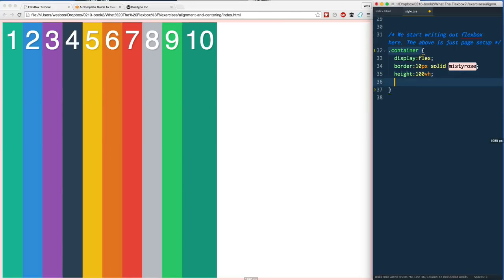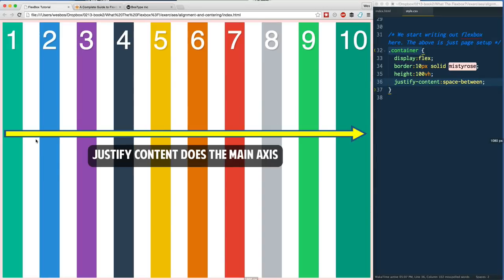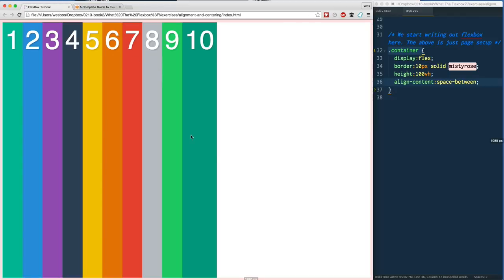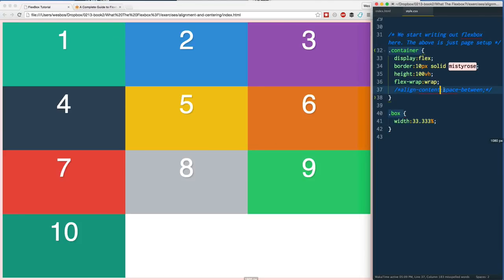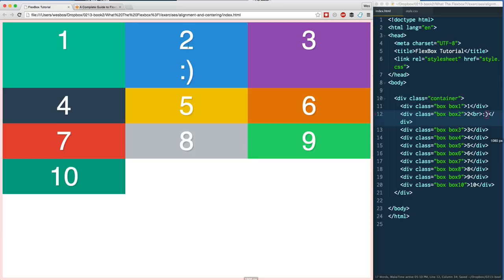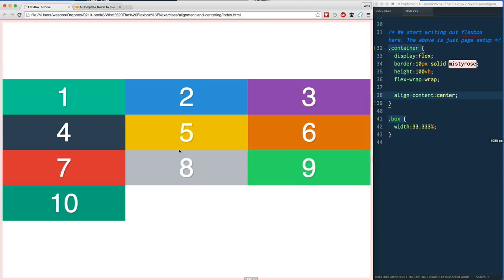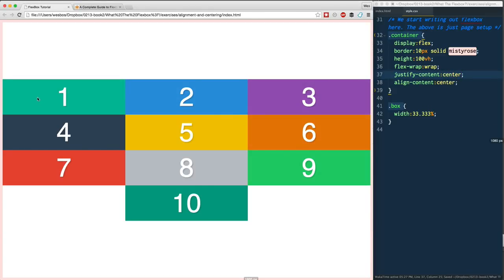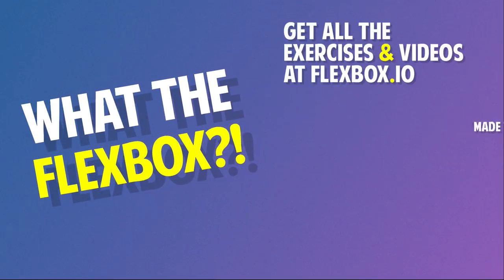Flexbox Alignment + Centering with align-content! - Tutorial 8 of 20 💪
Vertically center multiple rows of content or align them within your flex container. All videos + exercises